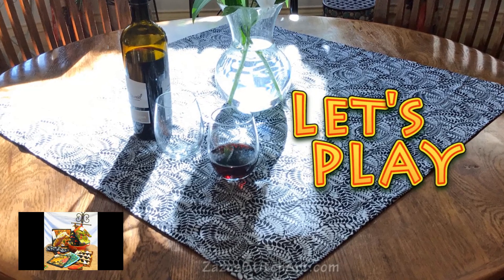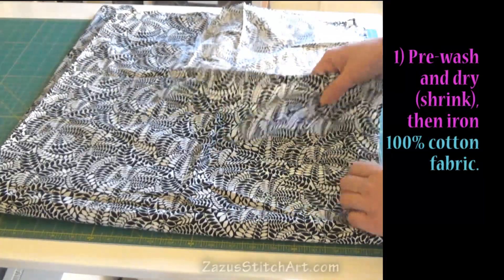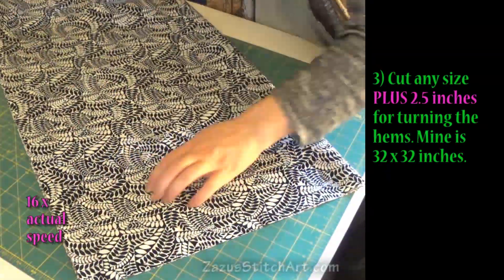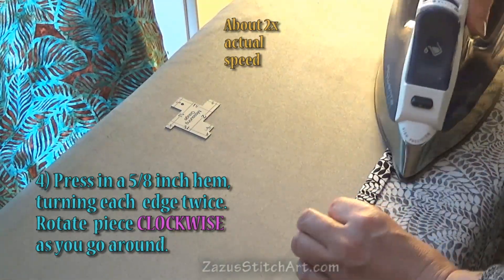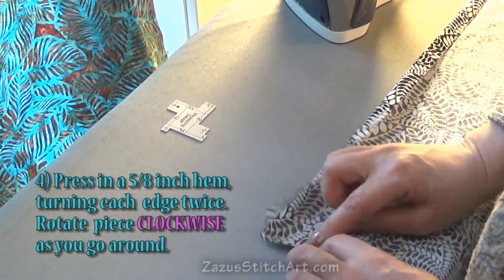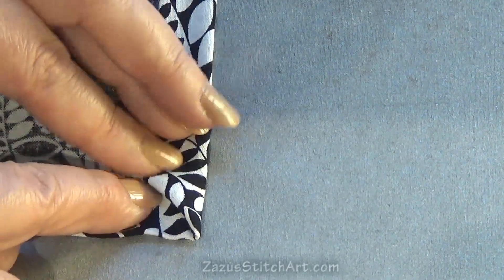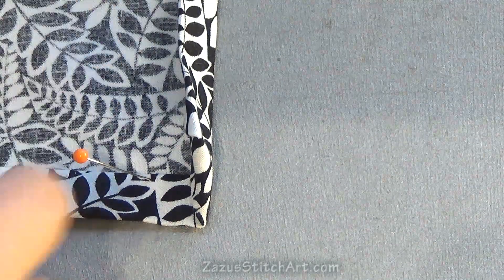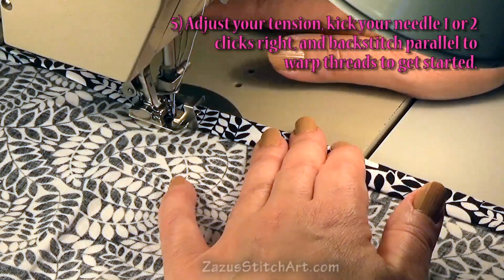Table Topper or NAPKIN, set up for a party with pops of color by Zazu’s Stitch Art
In this video I show how to hem a table topper using my super quick method: pre-pressing the hem and then sewing from the back with an edge stitcher (#5 blind hem foot) and folding the corners as you stitch (pinless mitered corners). This table topper is beautiful, versatile, and easier to care for than a regular tablecloth, plus you can use pretty prints that are less likely to show light stains than a solid color commercial table cloth.

0:59 1) Pre-wash and dry (shrink), then iron 100% cotton fabric or a cotton/poly blend.
1:22 2) Press well with a steam iron.
1:39 3) Cut any size PLUS 2.5 inches for turning the hems. Mine is 32 x 32 inches...
1:56 4) Press in a 5/8 inch hem, turning each  edge twice. Rotate  piece CLOCKWISE as you go around.
4:51 WARP & WEFT
5:27 PREVIEW of how we will fold the corner while sewing...
5:36 #5 Blind Hem Foot--I call it an edger
7:21 Always test your tension
7:29 5) Adjust your tension, kick your needle right, and backstitch parallel to warp threads to get started.
7:56 First corner...
8:10 6) Stitch around, stopping well before each corner to fold the miter.
10:05 Second corner--marked with purple (wash out) ink.
11:34 Third corner...
11:52 Fourth corner...
11:55 Backstitch
Ask Questions.